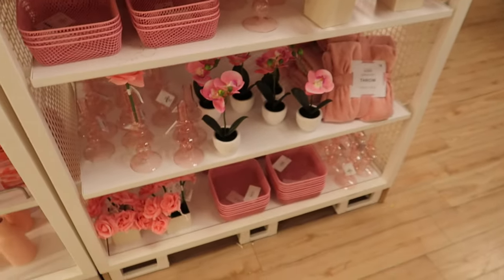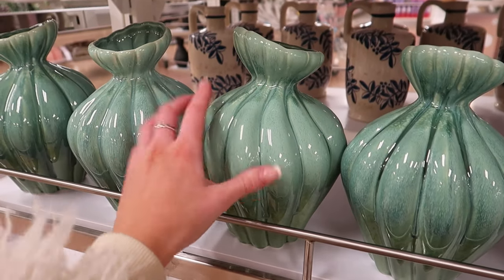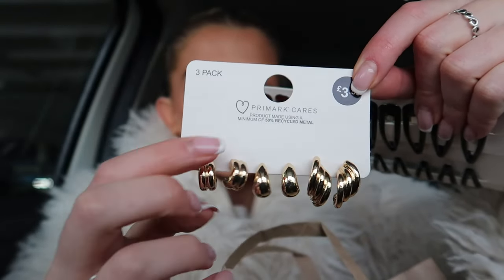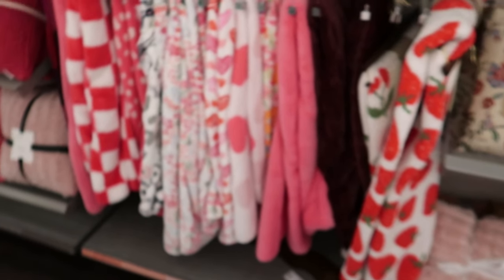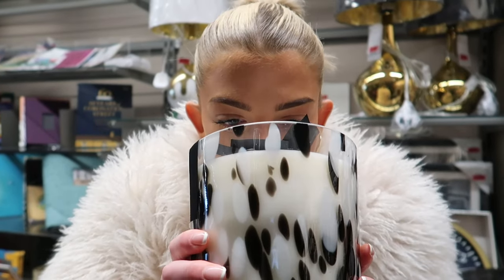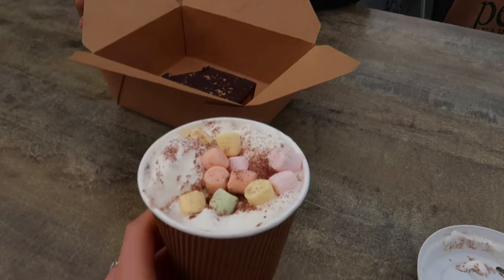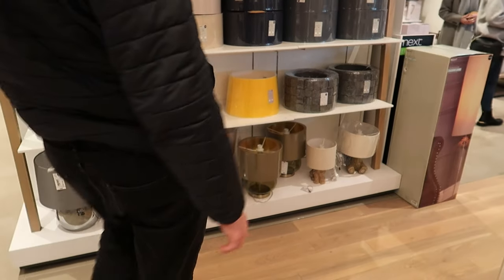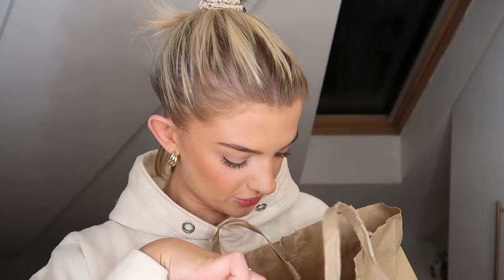NEW IN HOMESENSE!! COME HOME SHOP WITH ME!!🏡🛍️🤍 FEB VLOG Milly Hancock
Hiyaaa, hope you enjoy the vid!! I love love love home shopping so I loved filming this SO much!! xxx